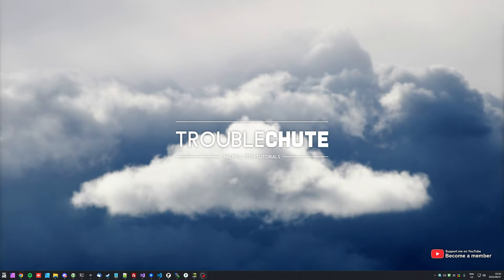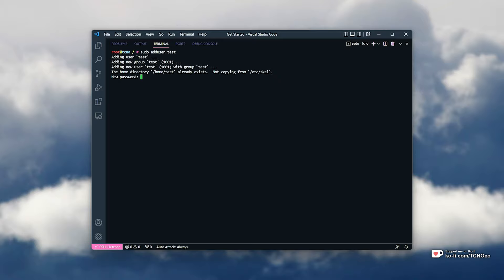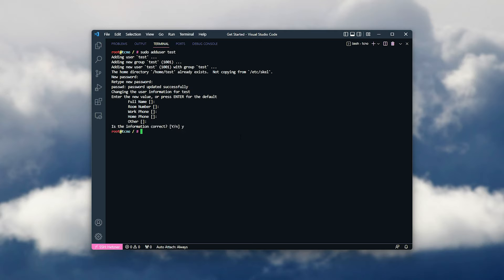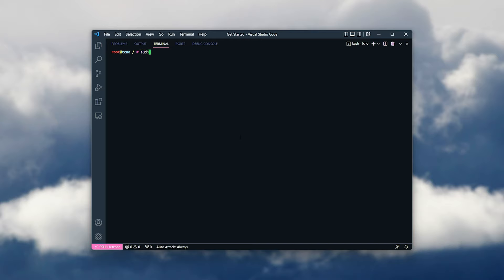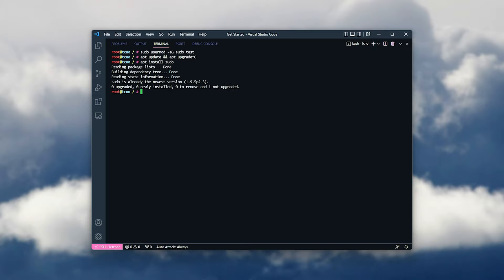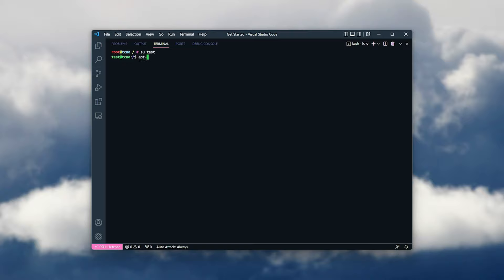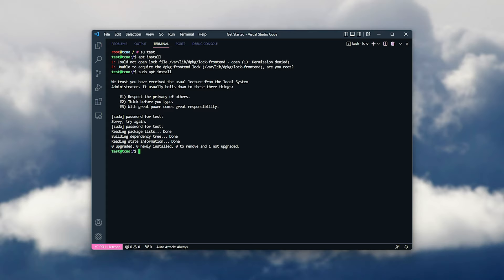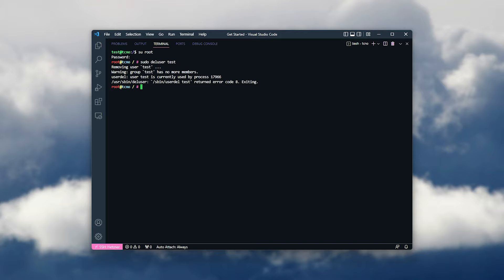Managing User Accounts | Simple Debian Linux Crash Course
This quick guide shows you how to add and manage sudo permissions on user accounts in Debian Linux. The steps in this should carry across to almost all Debian-based Linux Distros, even though this guide was recorded using Debian.

Timestamps:
0:00 - Intro/Explanation
0:24 - Create a user on Debian Linux
0:54 - Give account access to sudo
1:16 - Fix sudo is not known error
1:33 - Switching users on Debian Linux
2:02 - Removing user account